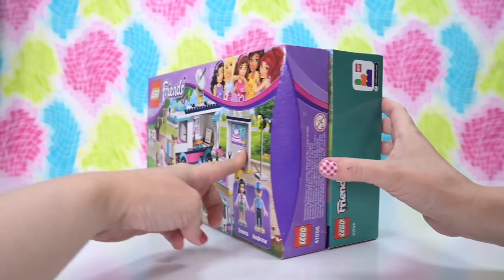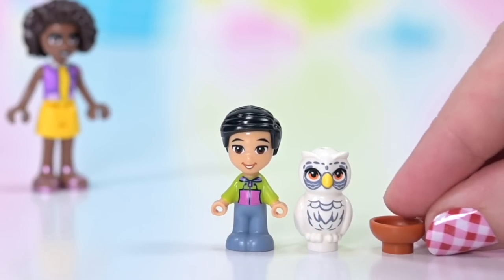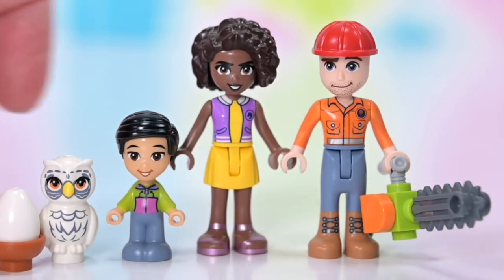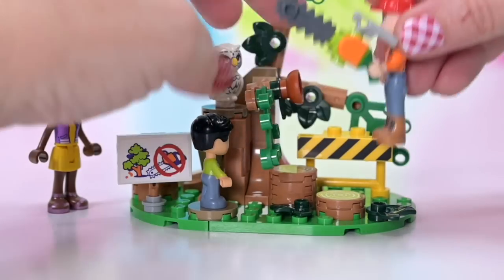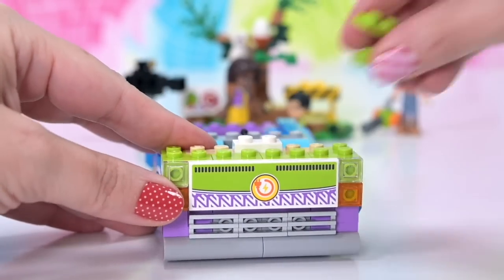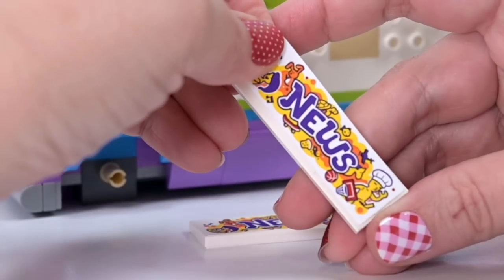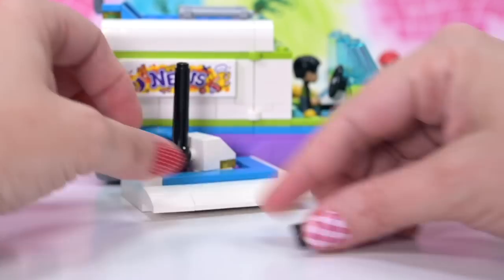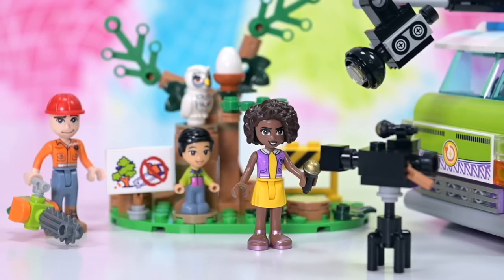Won't somebody please think of the owls?! 🦉🌳 Lego Friends Newsroom Van build & review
Save the rare owl! I love this set - Darrel, the poor beleaguered tree lopper is having a 'day', there's this kid here protesting about owls, oh and look, here comes the news van with those pesky kids! Seriously though, the fact that we now have a minidoll worker in his orange and reflective gear is awesome! And the newsroom van itself is also awesome, check out the detailed interior. Thank you so much to the Lego Friends team for gifting me this set.